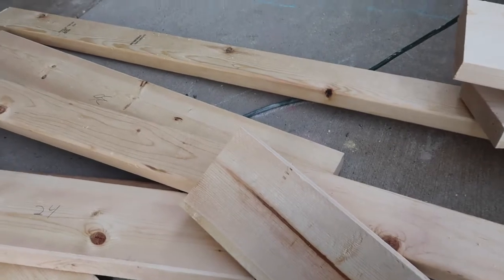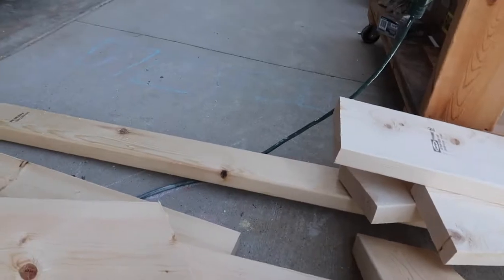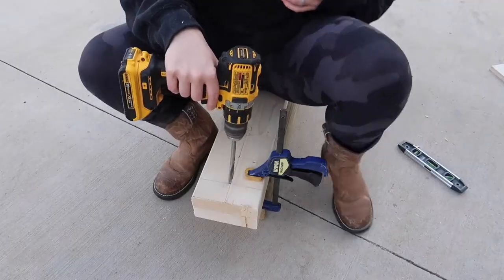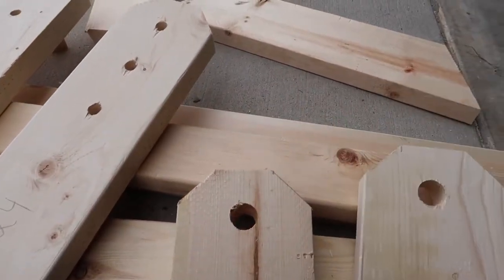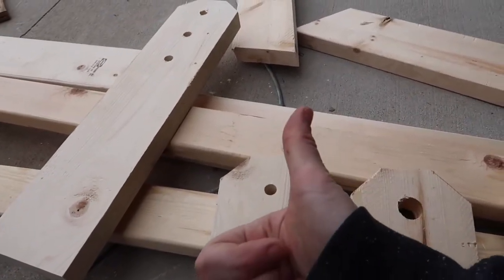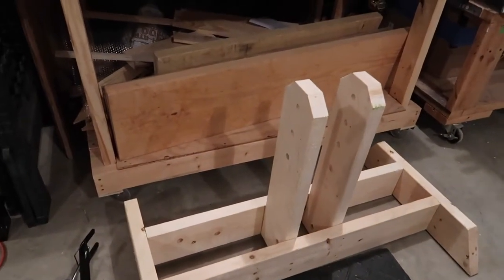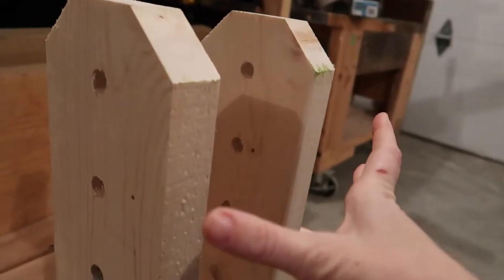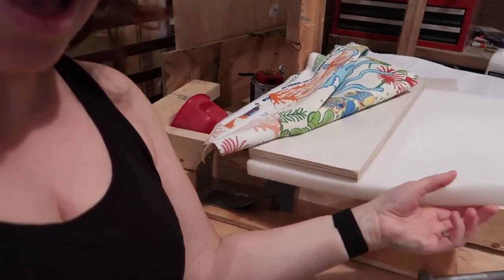DIY TEETER TOTTER | MY FIRST WOOD PROJECT!!!!!!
I hope you can get some useful information and happiness from my channel.

ABOUT MY CHANNEL:
I’m a stay at home mom of two beautiful babies.  My husband is in the Army so we have lived and will continue to live all over the United States.  My life currently revolves around my children and my life goals.  So on this channel you’ll find mommy and lifestyle videos, product review, weight loss videos and more.  I made this channel to share the important things in my life with all of you and hopefully provide entertaining, informative and enjoyable content.

ABOUT ME:
I was born in Toledo, Oregon and lived on the Oregon Coast until I was eight.  I attended middle school and high school in Southern California.   I joined the Army right out of high school and spent six years serving my country and during that time I met my husband. After the Army I earned my degree in Chemical Engineering from North Carolina State University. I started a career in biopharmaceuticals, but decide to give it up shortly after having my first child.  I now have two little ones, Henry who is two and Annabelle who is 8 months.  I’m enjoying running our household and supporting my husband while he works his way through the Army’s Physicians Assistant Program.  I love audiobooks, CrossFit, bullet journaling, and anything health and fitness related.